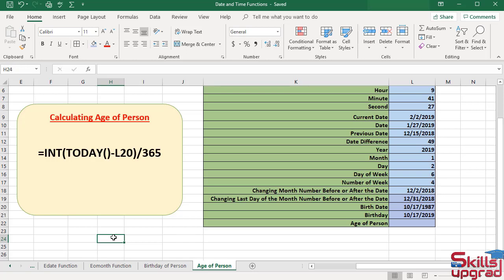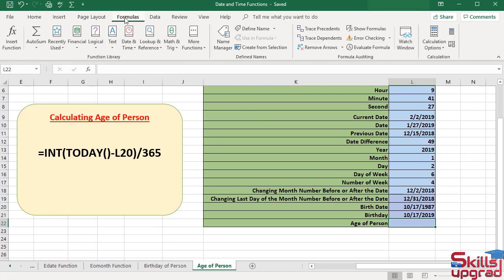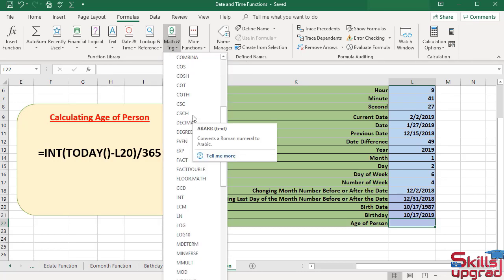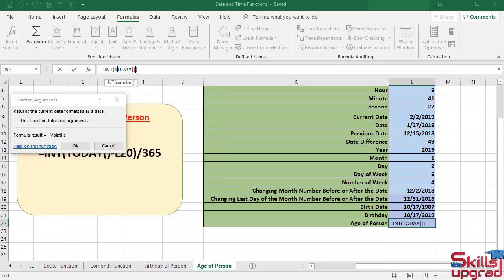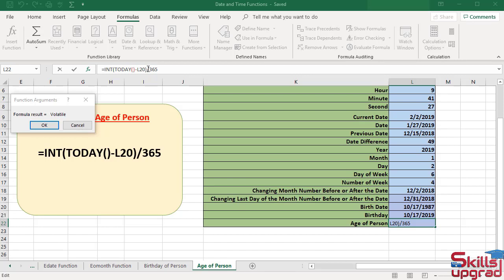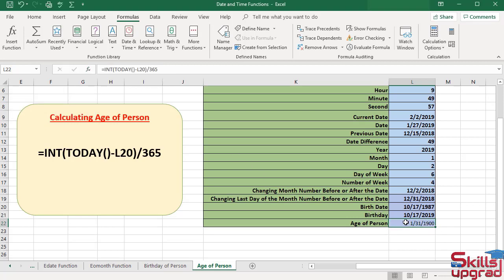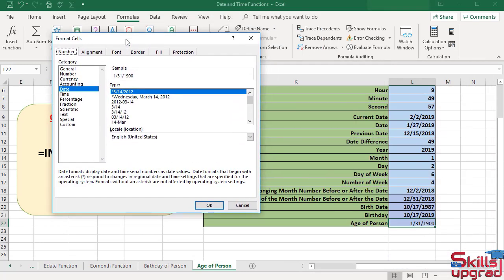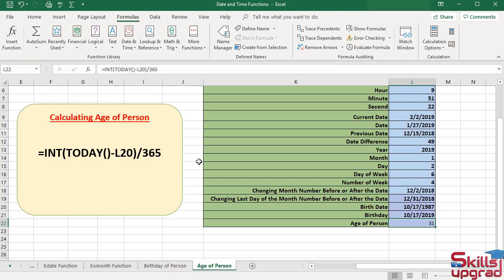MS Excel Beginners To Advanced Course | Calculating Age of Person | MS Excel Functions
1-      Introduction to Excel
2-      Formatting a Worksheet
3-      Saving and Printing a Workbook
4-      Calculations With Basic Formulas
5-      Calculations Excel Functions
6-      Project Calculations with Operators and Functions
7-      IF and VLOOKUP Functions
8-      Date and Time Functions in an Excel
9-      Logical Functions in an Excel
10-    Lookup and Reference Functions in an Excel
11-    Text Functions in an Excel
12-    Math and Trigonometry Functions in an Excel
13-    Statistical Functions in an Excel
14-    Engineering Functions in an Excel
15-    Information Functions in an Excel
16-    Database Functions in an Excel
17-    Financial Functions: Borrow Money to Bank
18-    Financial Functions: Invest Money in the Bank Saving Account
19-    Financial Functions: Build Future Income Statement of Company
20-    Financial Functions: Calculate Depreciation of an Asset of Company
21-    Financial Functions: Invest Money in Company
22-    Basic Financial Examples(Learn Use of Operators +,-,/,*)
23-    Adding Column and Pie Charts in an Excel worksheet
24-    Adding Line and Combination Charts in an Excel
25-    MS Excel Spark lines (Line, Column, Win or Loss) and Data Bars
26-    MS Excel Waterfall Chart, Funnel Chart and Map Chart
27-    MS Excel People Graph, Sunburst Chart, Tree map and Bubble Charts
28-    MS Excel Stocks and Geography, Progress Chart
29-    MS Excel Analyzing Sales Data in Pivot Tables and Pivot Charts
30-    Creating Excel Tables, PivotTables and Pivot Charts
31-    Data Validation and Inserting Comments
32-    Analyzing Data in the MS Excel Table
33-    Analyzing Data with MS Excel PivotTables
34-    Analyzing Data with Business Intelligence (Power Queries and Trendlines)
35-    Analyzing Data with Business Intelligence (Forecast Sheet)
36-    Analyzing Data with Business Intelligence (Power Pivot, Data Model & Power Map)
37-    Extracting Data from the Website(Power Query, Power Pivot, Pivot Table)
38-    Loading Website Data into Power Map(Power Query, Power Map)
39-    Extracting Data from the Website(Power Query, Pivot Table)
40-    Extracting Football Team Data from the Website(Power Query, Pivot Table)
41-    Analyzing Business Data by using What-If Analysis Tools(Goal Seek, Data Table)
42-    Analyzing Business Data by using What-If Analysis Tools(Scenario Manager)
43-    Analyzing Business Data with Solver
44-    Create and Publish Dashboard
45-    Dashboard Layout Design : Create Sales Dashboard
46-    Data Analysis in PivotTables (Creating Revenue Dashboard)
47-    Microsoft Power BI
48-    Bookmarks Pane and Selection Pane In MS Excel
49-    Editing and Visualizing Data In MS Excel
50-    Extracting Data from the Website In MS Excel
51-    Extracting Sales Data from the Website In MS Excel
52-    Microsoft Excel New Quick Measure(Calculations Without Dax)
53-    Microsoft Excel Custom Visuals
54-    Microsoft Excel VBAs And Macros